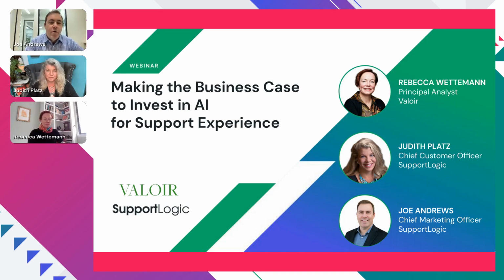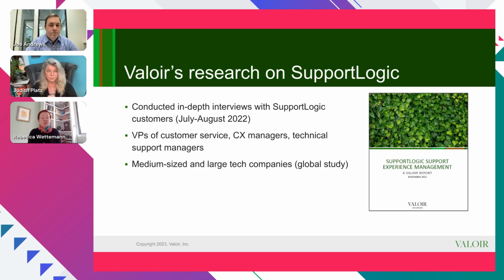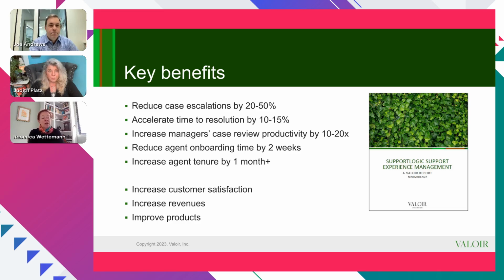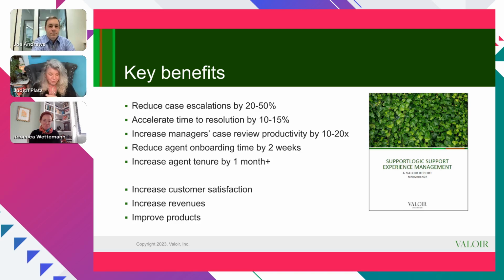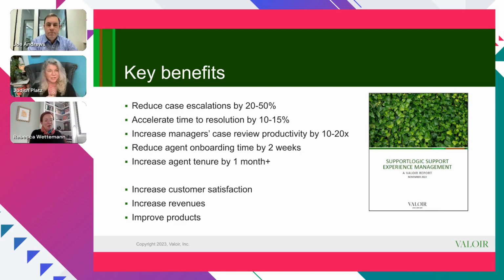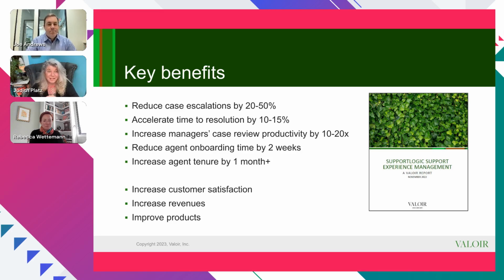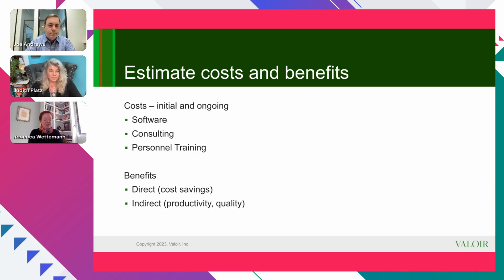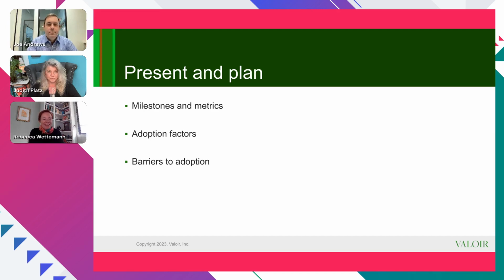Key Benefits of AI In Support Services: Predict & Prevent Escalations, Improve Customer Satisfaction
Research supports the benefits of AI in support services. A study by Harvard Business Review found that organizations that adopted AI in their support services reported improved customer satisfaction, reduced response times, and increased efficiency. Another study by Accenture found that organizations that used AI in their support services experienced a reduction in escalations, leading to improved customer experiences.

Introduction to today’s webinar.
0:00
What is the business case for investing in support services  AI?
3:43
What are the key benefits?
9:12
Rebecca’s experience with support logic and how she was able to take advantage of it.
13:16
What are some of the longer-term benefits that may be tougher to measure?
17:55
What was your single biggest challenge when launching Vouloir?
24:19
How do you know if it’s time to move forward with the project?
29:47
Q&A: How do you work with finance when you have to make a business case?
35:12
What kind of AI expertise is needed to be successful with support logic?
38:54
How much time does it take for companies to see results from support logic?
45:07

AI has the potential to revolutionize support services, providing organizations with the tools they need to predict and prevent escalations, improve efficiency, and increase customer satisfaction. As more organizations adopt AI in their support services, it is likely that we will see continued improvements in these areas, making support services more effective and efficient.

Here are some key benefits of AI in support services and what research indicates about its ability to predict and prevent escalations and increase customer satisfaction.
Improved efficiency: AI can automate various tasks, such as ticket resolution, freeing up human agents to focus on more complex tasks. This results in reduced response times and improved overall efficiency. AI can also provide agents with relevant information in real-time, allowing them to solve problems more quickly.
Increased accuracy: AI can be trained to recognize patterns and make predictions, which can lead to more accurate and effective problem resolution. For example, AI can identify common issues and suggest appropriate solutions, reducing the likelihood of incorrect resolutions.
Personalized experiences: AI can use data to understand individual customer needs and provide personalized experiences. For example, AI can provide tailored support based on a customer's previous interactions, reducing frustration and increasing satisfaction.
Predictive maintenance: AI can analyze data from various sources, such as customer feedback and product usage patterns, to predict potential issues and prevent them from escalating. This helps organizations to proactively resolve issues before they become major problems, improving customer satisfaction and reducing the need for reactive support.
Better resource allocation: AI can help organizations optimize their support resources by analyzing data and predicting where and when support is most needed. This can help organizations to allocate resources more effectively, ensuring that customers receive the support they need when they need it.